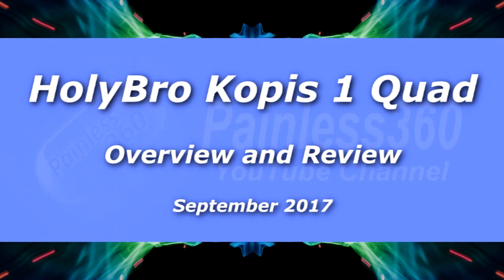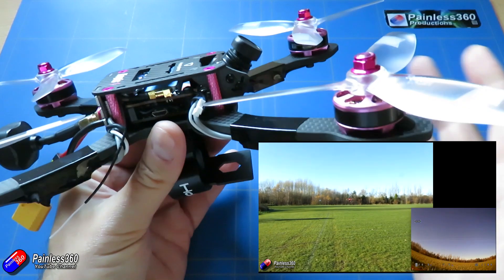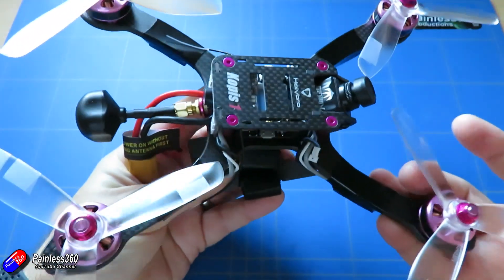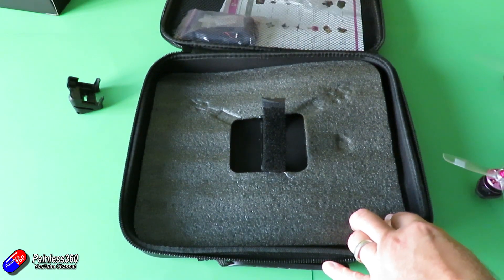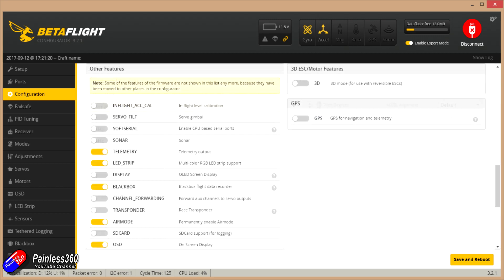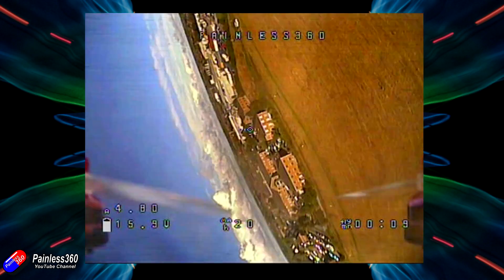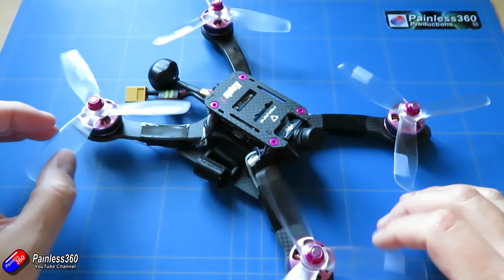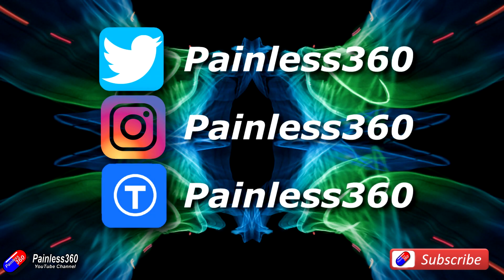RC Review: HolyBro Kopis 1 Racing Quadcopter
Happy flying!